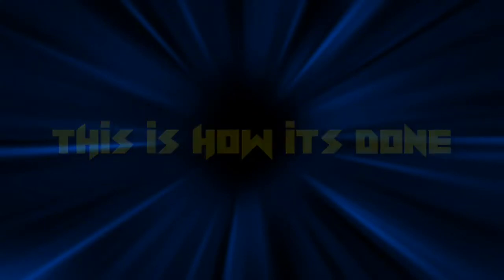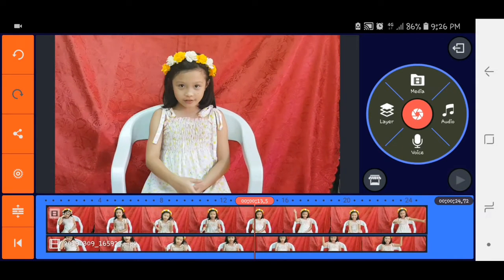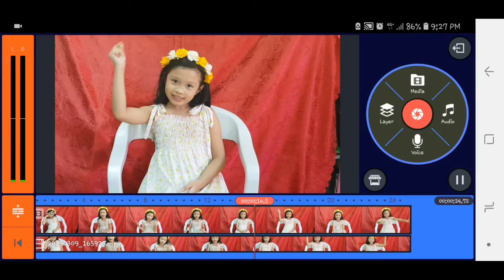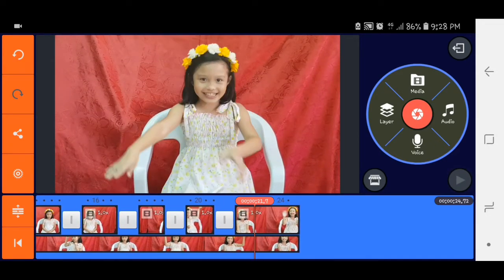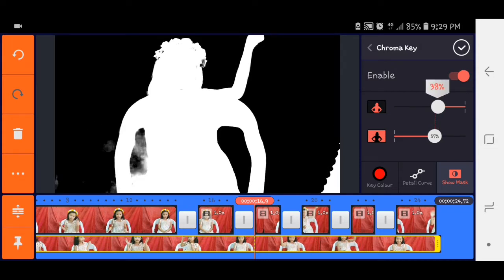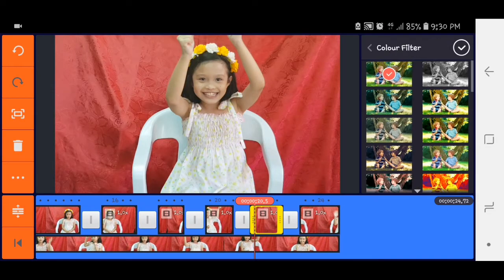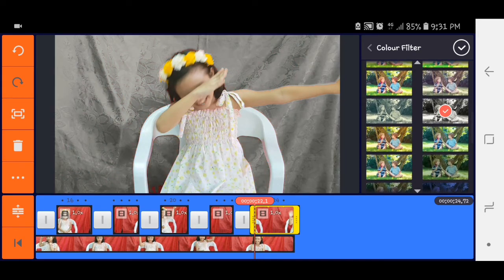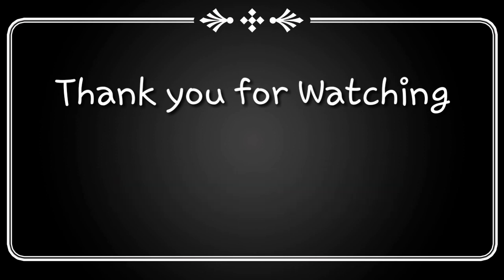How to change background color on Android using Kinemaster without Green Screen(TagLish)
This tutorial will teach you how to change background color using kinemaster. Same procedure will be done if you change shirt color.

Tips:
In changing background, cloth should be any SOLID color (green, red, blue). Same as changing shirt color.